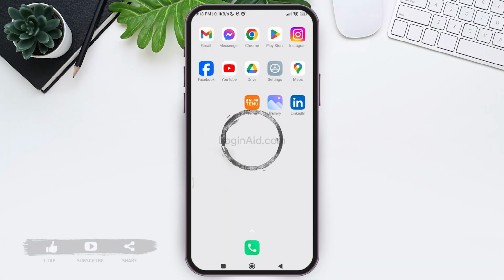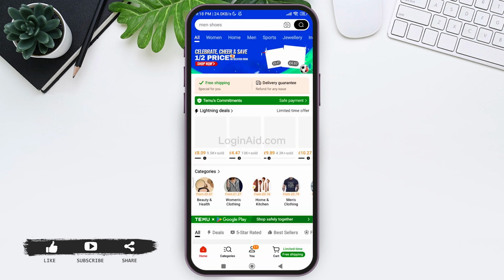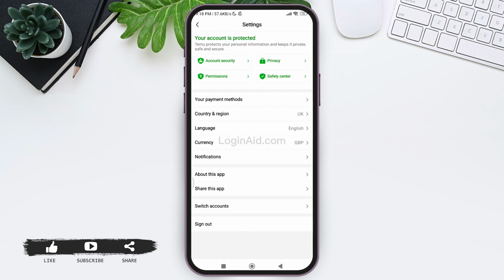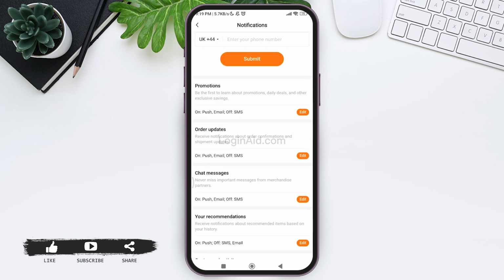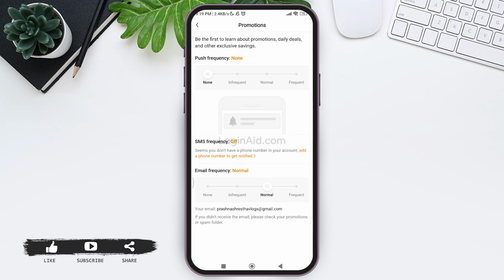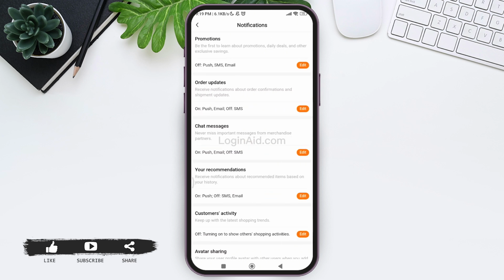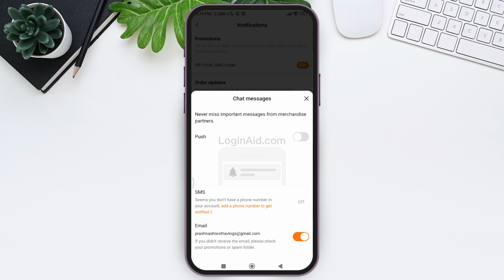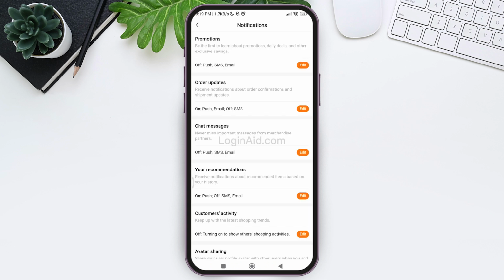How To Turn Off Temu Texts And Notifications 2024 | Disable Temu App Alerts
Learn how to turn off Temu texts and notifications with this easy-to-follow guide. We'll walk you through the steps to disable alerts on the Temu app, ensuring a distraction-free experience. Perfect for users looking to manage their notification settings and reduce interruptions.